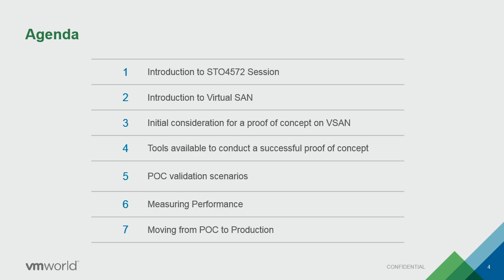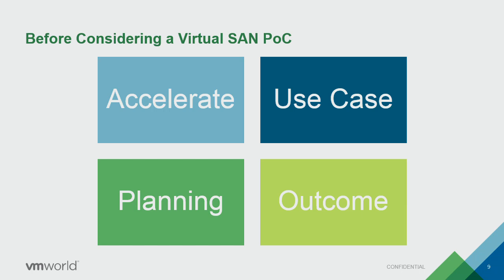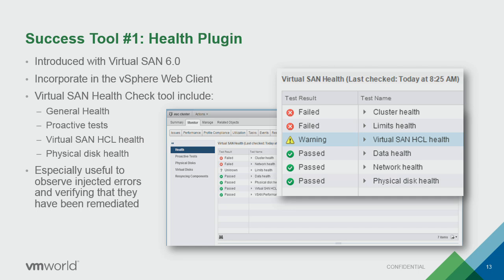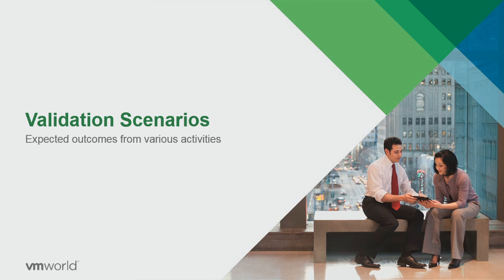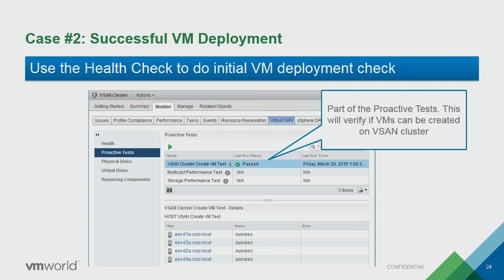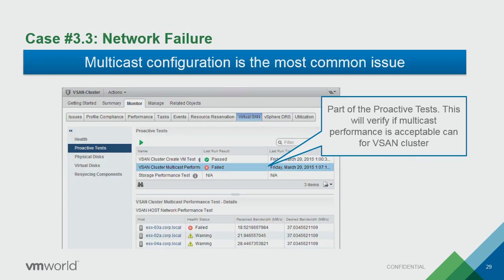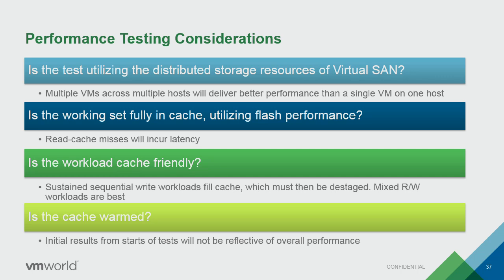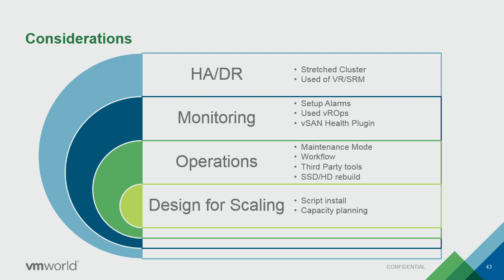VMworld 2015: STO4572 - Conducting a Successful Virtual SAN Proof of Concept